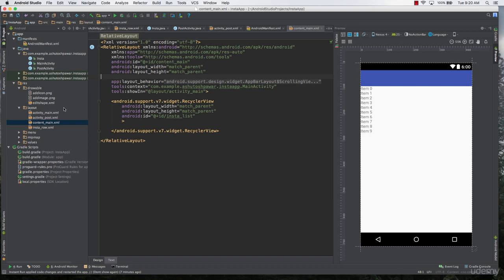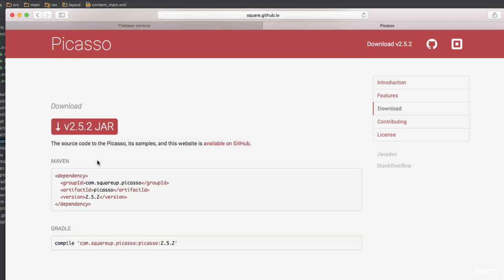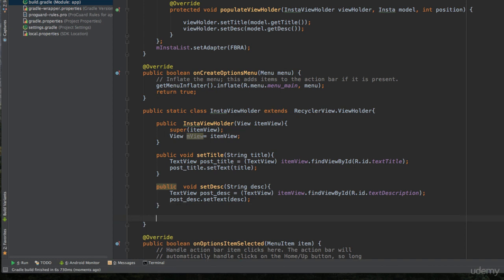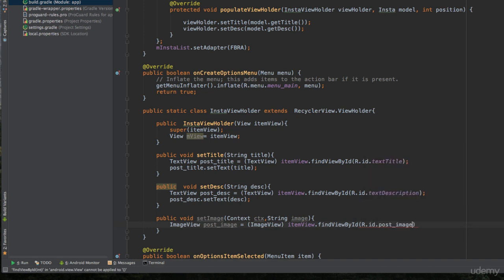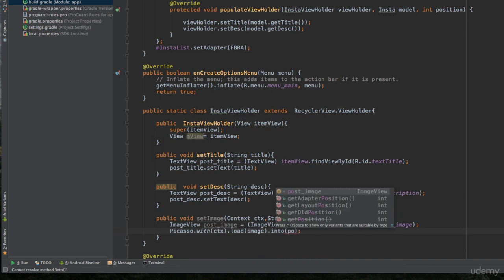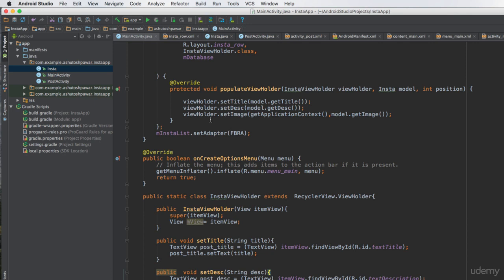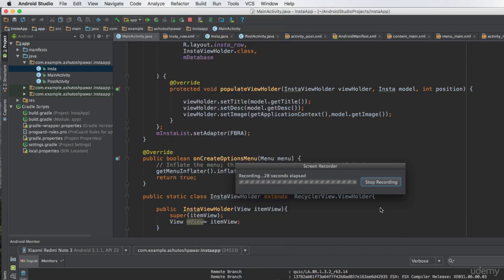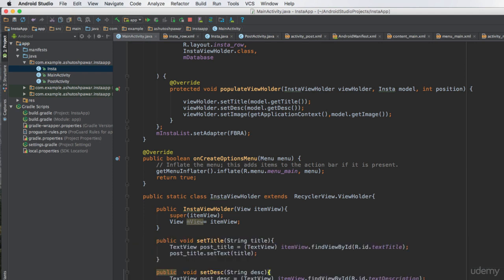090 lecture 82 insta app retrieving images displaying them in cardview